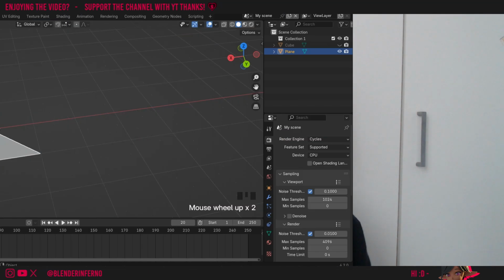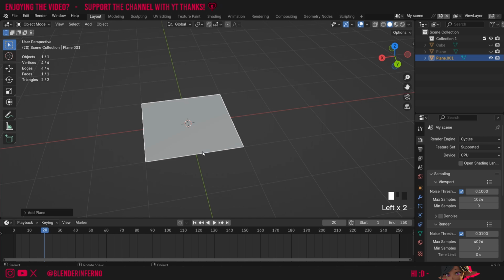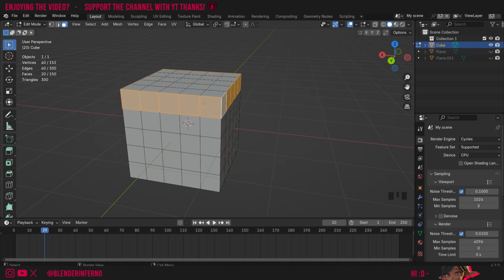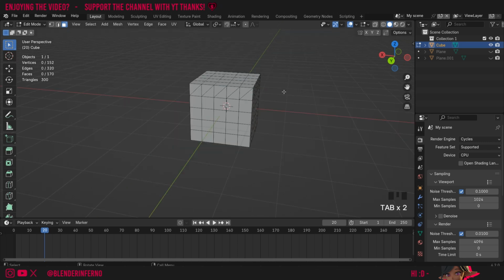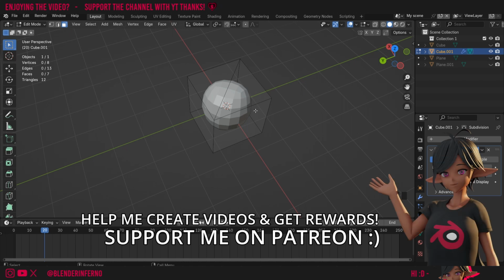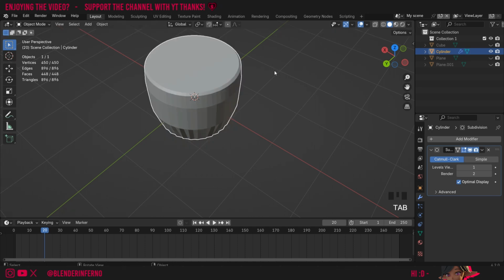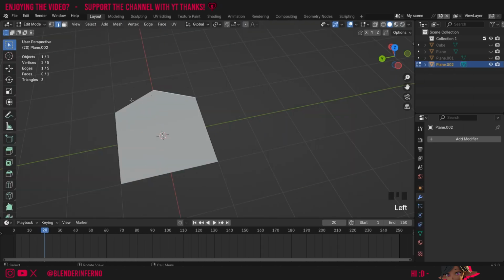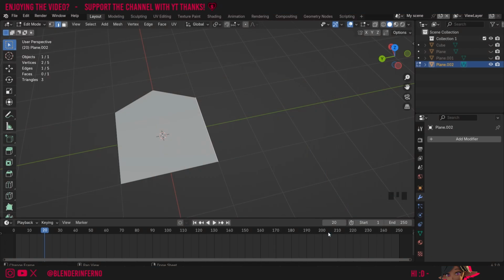Which Polygon is Best in Blender 4.2?!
Today I cover the 3 types of polygons, tris, quads, and n-gons and when to use them for 3D modeling in Blender!

Timestamps:

00:00 Different types of polygons in Blender
00:15 What are Tris or Triangles in Blender
00:53 What are Quads in Blender
01:06 Blender Quads vs Triangles
03:13 What are N-gons in Blender